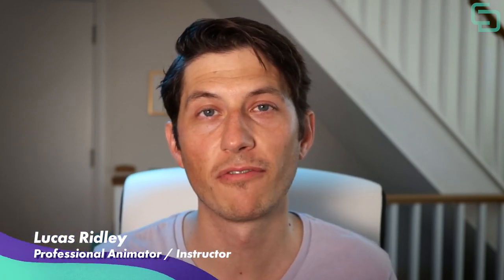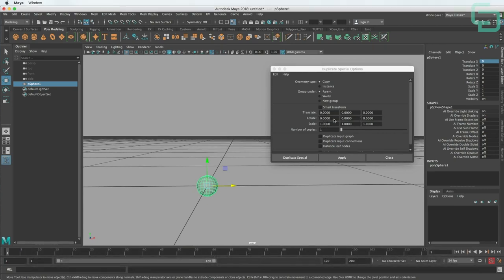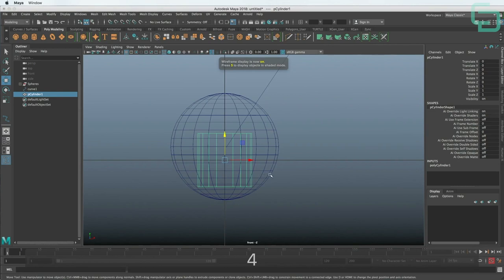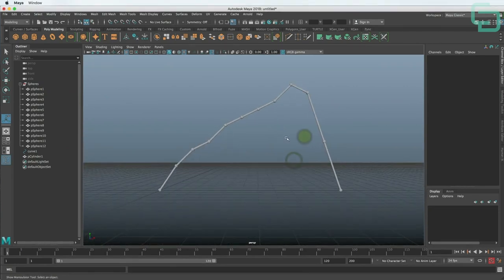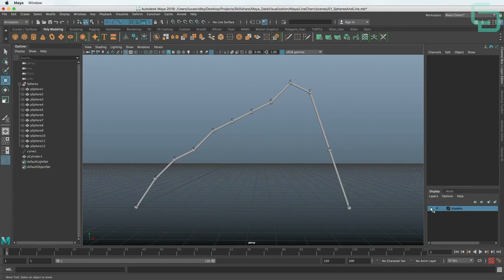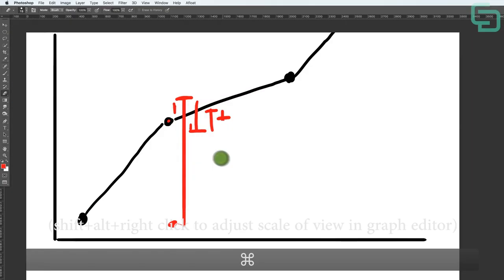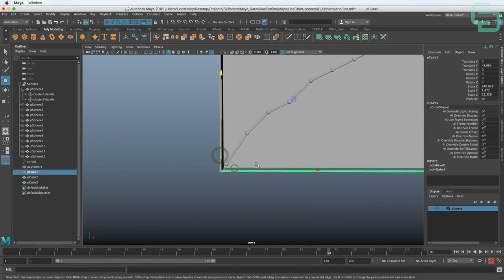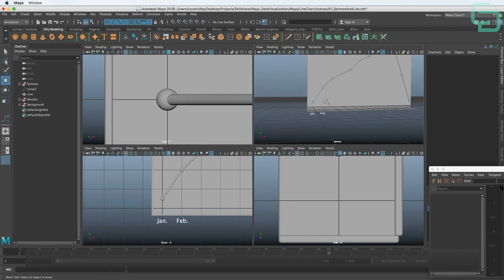Free Autodesk Maya Animation Course: Animate 3D Data Visualization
Data visualization is a fun unique way to learn unique 3D animation techniques in Maya.
If you enjoyed this course and want to watch the other 3.5 hours of this course where you'll learn how to animate a bar graph, pie chart, and a map, then:
You'll get access to every course in the library with a membership.

Chapters:
00:00 - Intro
01:19 - Maya Orientation
05:28 - Create Data Points
13:33 - Create Line b/w Points
23:57 - Rigging the Line
29:36 - Animation Part 1
38:46 - Animation Part 2
45:47 - Model BG
51:26 - Add Text
59:11 - Add Shaders 1
1:06:23 - Add Shaders 2
1:11:18 - Cam Animation + Playblast
1:18:25 - After Effects Composite
1:23:35 - After Effects Add Glow
1:28:53 - Next Steps